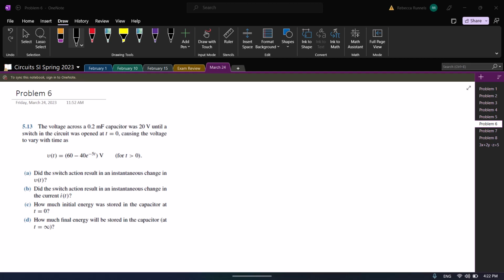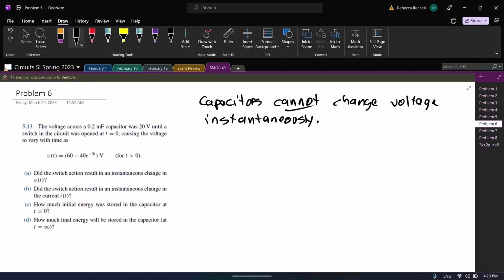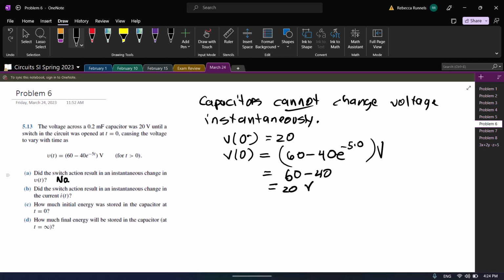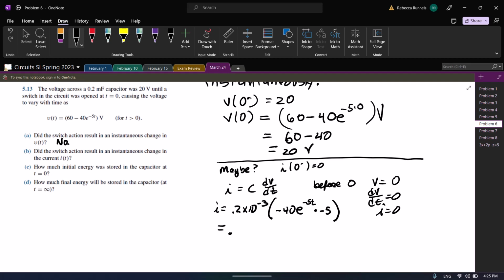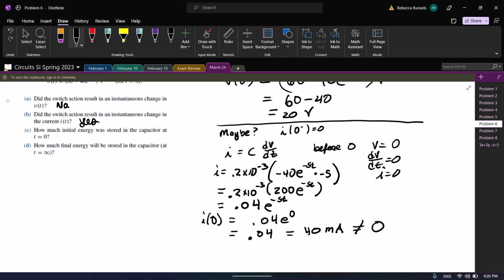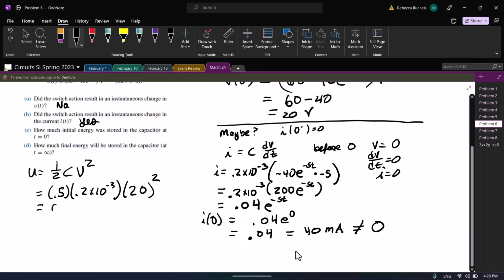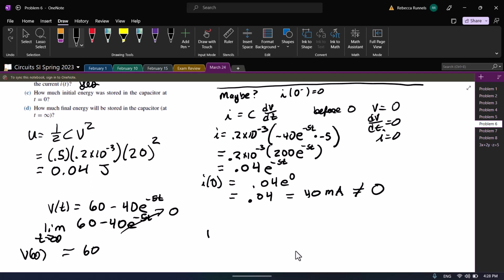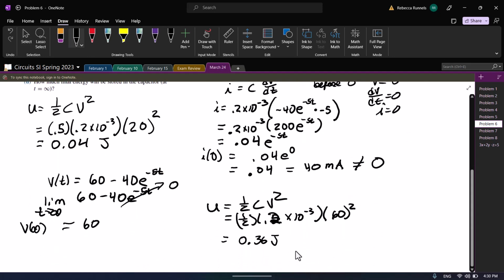Voltage and Current in a capacitor from a function Problem 6 Worksheet 5 Spring 2023